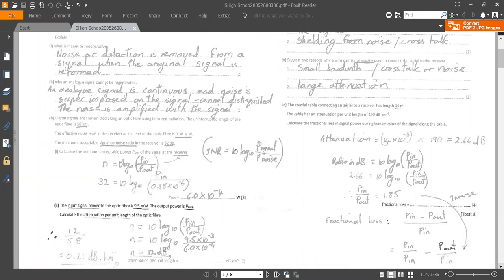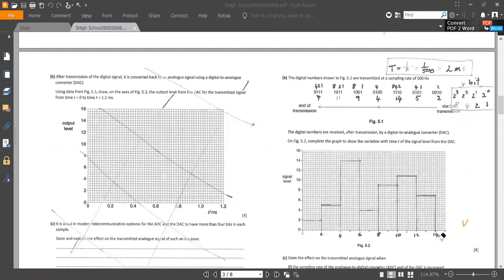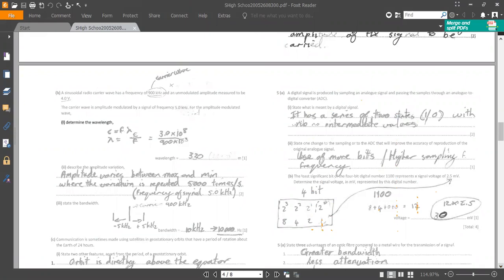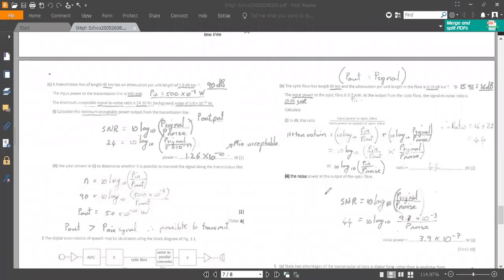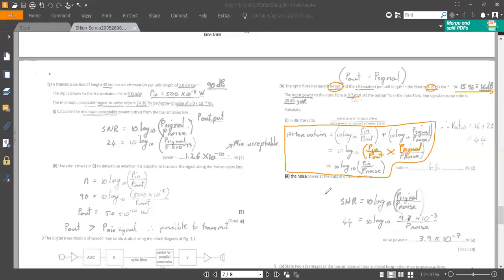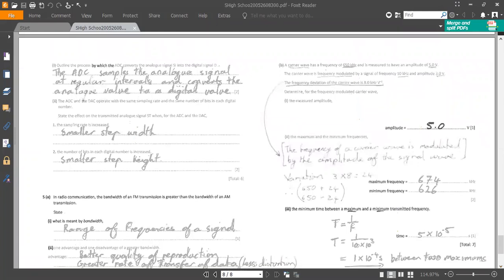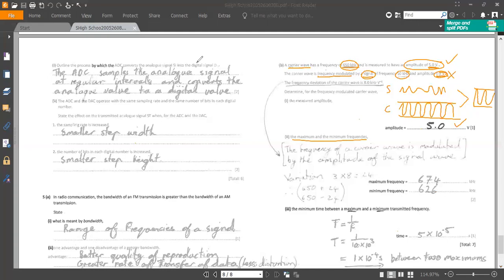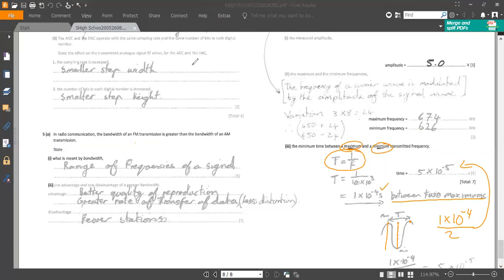Communications Worksheet A level Physics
Solutions questions from 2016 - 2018 of the Communications topic in the Cambridge CIE A-Level syllabus